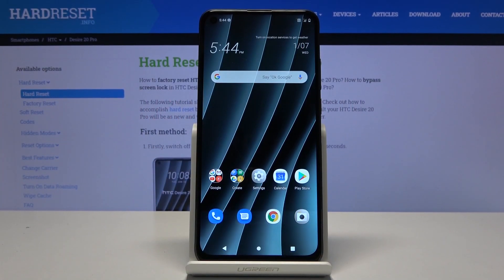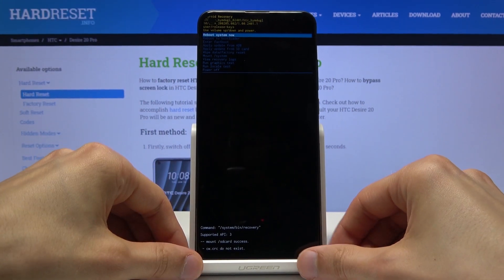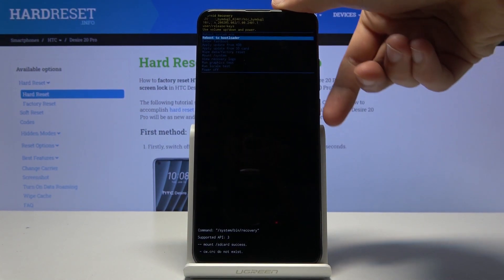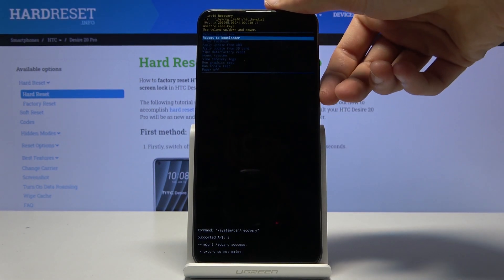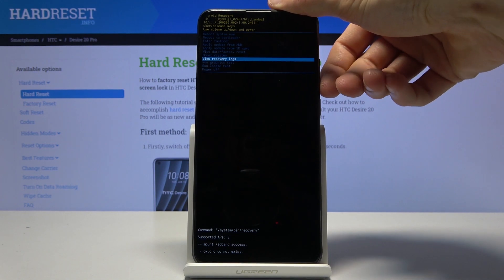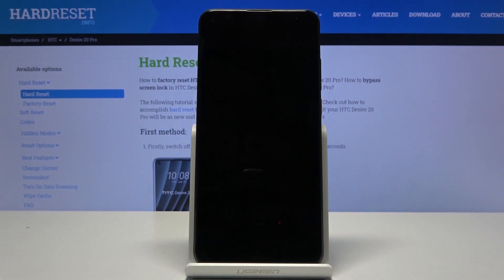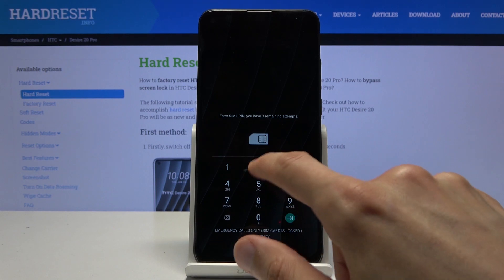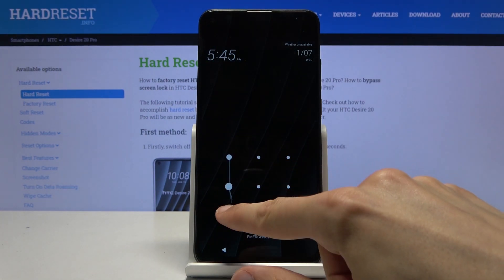How to Enter Recovery Mode in HTC Desire 20 Pro – Android Recovery System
Read more info about HTC Desire 20 Pro:
Discover how to enter recovery mode on HTC Desire 20 Pro. This mode will help you solve almost all problems with HTC's operating system. In recovery mode, you can read all system information and perform some useful operations like wipe data, wipe cache partition, firmware update and more. Follow our instructions and enter Recovery Mode on your HTC Desire 20 Pro.